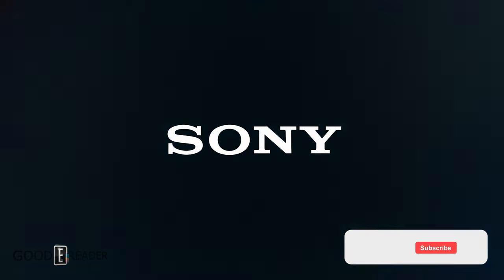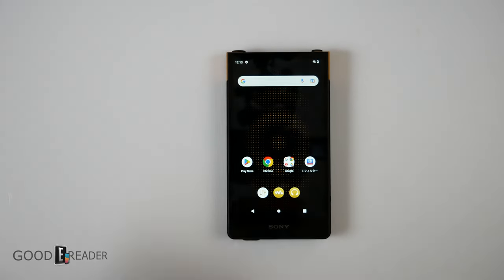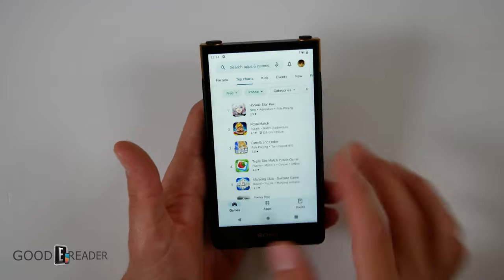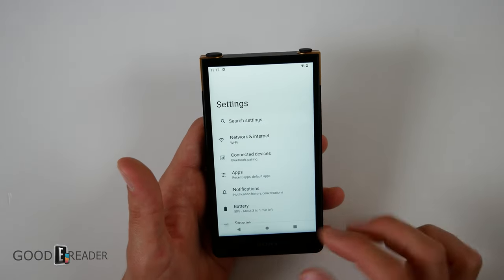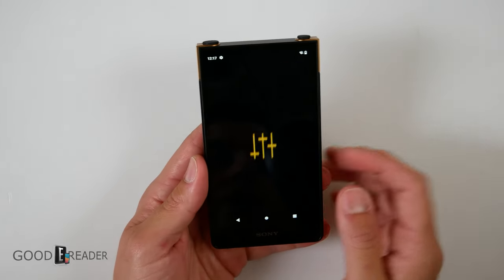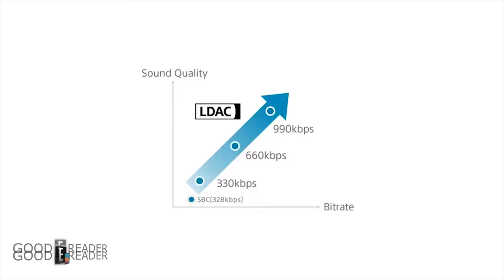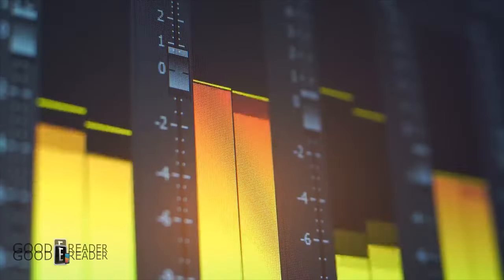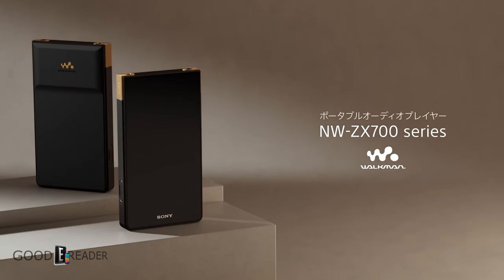The Best MP3 Player of all time?! | Sony Walkman Review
Sony still exists in the digital audio market. This is their latest release!

The trade off? It is nearly 1000$
But some pureists would say... it is worth every penny!